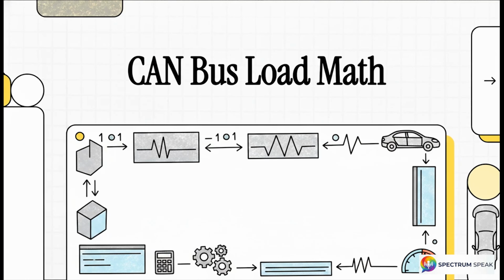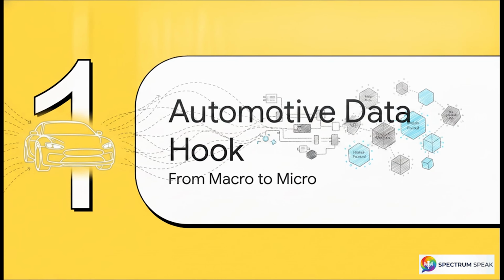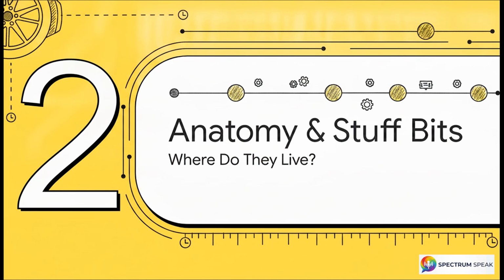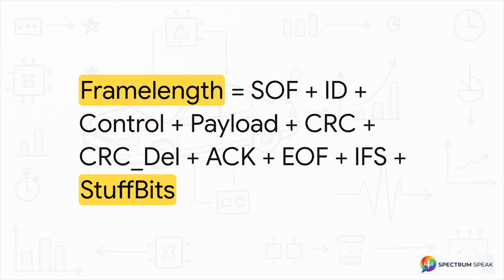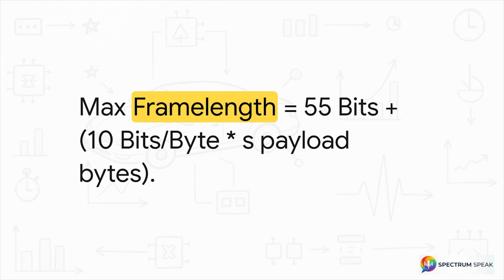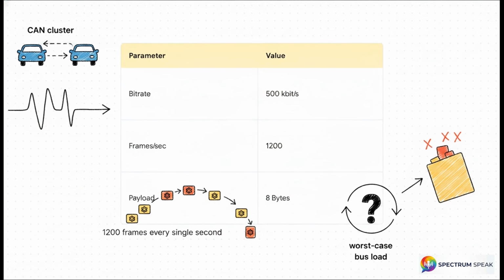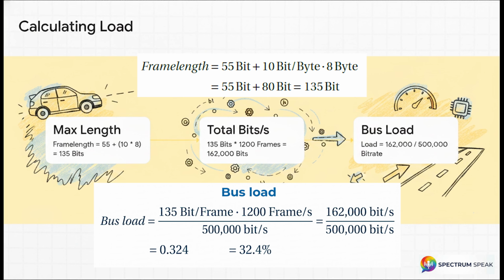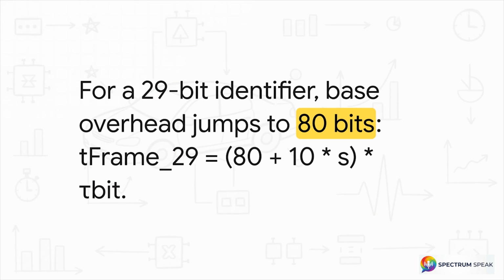How to Calculate CAN Bus Load? (Step-by-Step)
CAN Bus Load Calculation Explained | CAN Frame Length, Stuff Bits & Network Bandwidth Analysis

How do automotive engineers calculate the **actual load on a CAN Bus network**?

Many engineers only consider the payload size—but in reality, every CAN frame contains hidden protocol overhead like **stuff bits, CRC, arbitration fields, acknowledgments, and frame delimiters**. Ignoring these extra bits can lead to overloaded networks, delayed messages, and unreliable communication.

In this deep-dive CAN Bus tutorial, you'll learn how to calculate **CAN Bus load**, determine the **maximum frame length**, understand **bit stuffing**, and accurately estimate network bandwidth for real-world automotive and embedded systems.

🚀 In This Video You'll Learn:
✅ How CAN Bus Load is Calculated
✅ Standard CAN Frame Anatomy Explained
✅ What Stuff Bits Are & Why They Exist
✅ CAN Frame Overhead Breakdown
✅ Worst-Case Frame Length Calculation
✅ 11-bit vs 29-bit CAN Identifiers
✅ CAN Bus Bandwidth Analysis
✅ Payload vs Protocol Overhead
✅ Bit Rate & Frame Rate Calculations
✅ Real-World CAN Network Design Example
✅ Common CAN Bus Calculation Mistakes
✅ Engineering Best Practices for Reliable CAN Networks

🧠 Easy-to-Remember Analogy:
🥁 Think of **Stuff Bits** as the drummer in a marching band.

When everyone marches in perfect rhythm for too long, the drummer adds a beat to keep everyone synchronized.

Similarly, CAN automatically inserts **stuff bits** after five consecutive identical bits to keep every ECU synchronized and prevent timing errors.

⚡ Key CAN Concepts Covered:
✔️ CAN Frame Structure
✔️ Stuff Bit Rules
✔️ Frame Overhead Calculation
✔️ Worst-Case CAN Frame Length
✔️ CAN Bus Load Formula
✔️ Bit Rate vs Frame Rate
✔️ Standard (11-bit) vs Extended (29-bit) CAN IDs
✔️ Network Utilization Analysis
✔️ Automotive Communication Performance

📐 Key Equations Explained:

✔️ Maximum Stuff Bits:

**SB = ⌊(N − 1) / 4⌋**

✔️ Maximum Standard CAN Frame Length:

**Frame Length = 55 + (10 × Payload Bytes)**

✔️ Maximum Extended CAN Frame Length:

**Frame Length = 80 + (10 × Payload Bytes)**

✔️ CAN Bus Load:

**Bus Load = (Frame Length × Frames per Second) ÷ Bit Rate**

These formulas help engineers accurately estimate network utilization and prevent CAN Bus overload.

⏱️ Timestamps:
00:00 Introduction to CAN Bus Load Calculation
01:17 Why CAN Frames Are Larger Than the Payload
01:33 Stuff Bits Explained with a Simple Analogy
02:10 CAN Frame Anatomy & Stuff Bit Zone
03:00 Worst-Case CAN Frame Length Formula
04:54 Real-World CAN Bus Load Calculation Example
06:33 Common CAN Bus Design Mistakes
07:09 Standard vs Extended CAN Frame Comparison
08:08 CAN Bus Load Survival Guide & Final Tips

🎯 Perfect For:
✅ Automotive Engineers
✅ Embedded Systems Engineers
✅ CAN Bus Developers
✅ ECU Software Engineers
✅ Automotive Network Designers
✅ Industrial Automation Engineers
✅ GATE ECE Aspirants
✅ Embedded Software Developers

💡 Key Takeaway:
A CAN network's performance isn't determined by payload size alone.

To design reliable automotive networks:
✔️ Account for protocol overhead
✔️ Include worst-case stuff bits in calculations
✔️ Differentiate between 11-bit and 29-bit identifiers
✔️ Calculate real bus utilization before deployment
✔️ Always design for worst-case traffic conditions

Understanding these principles helps you build robust, high-performance CAN networks that remain reliable even under heavy communication loads.

CAN Bus Tutorials, Automotive Communication Protocols, Embedded Systems Engineering, ECU Development, Automotive Electronics, EMC, Signal Integrity, Hardware Debugging, and Real-World Engineering Survival Guides.